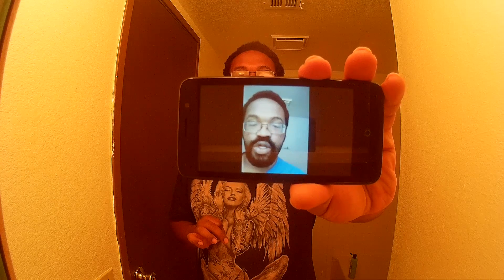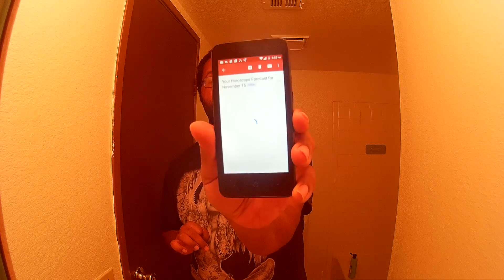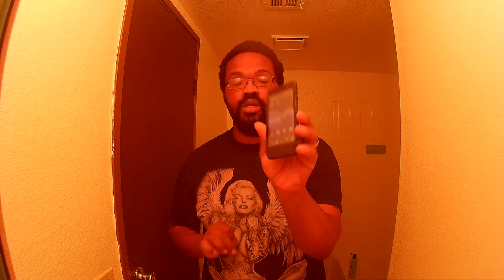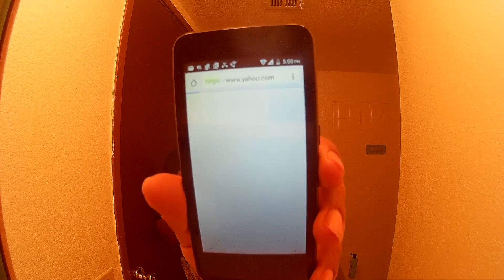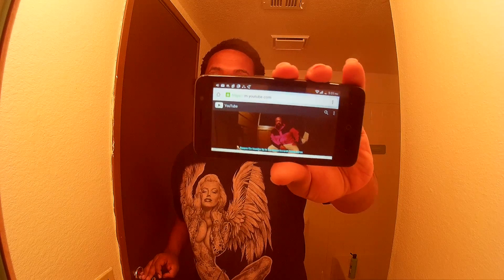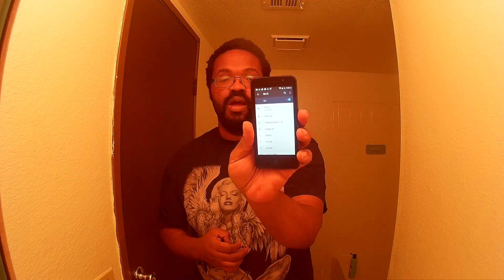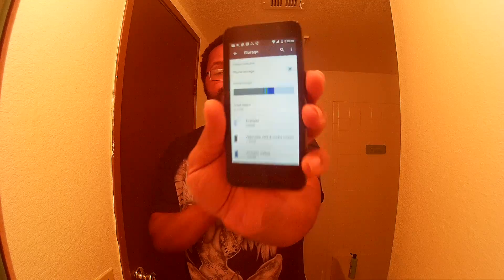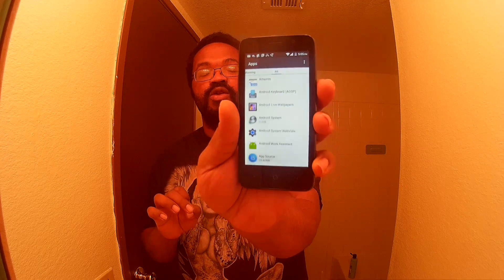My T-Mobile ZTE Obsidian 4GLTE Phone Review Part 1.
I brought the T-Mobile ZTE Obsidian Phone for $59.00 plus $65.00 last Friday at Walgreens So Far the phone has works very well for me when it comes to video and picture quality its a good Android 4GLTE Device overall.